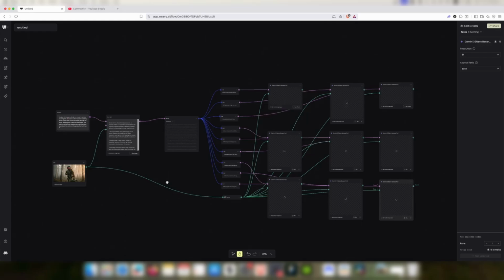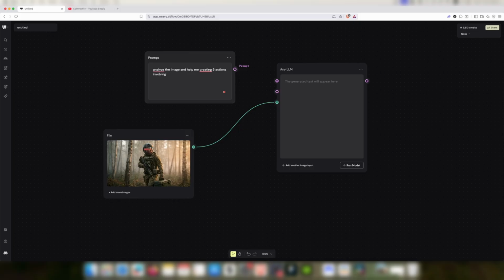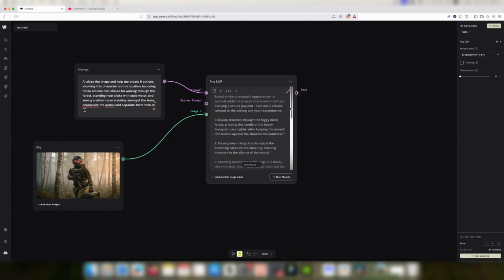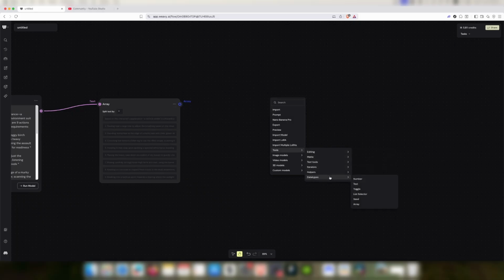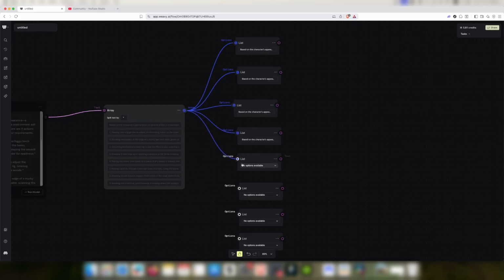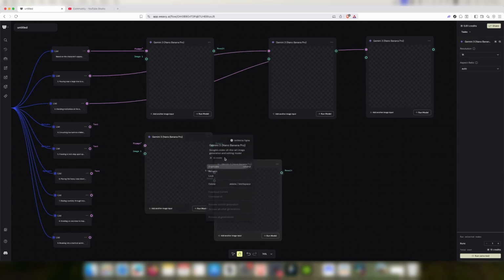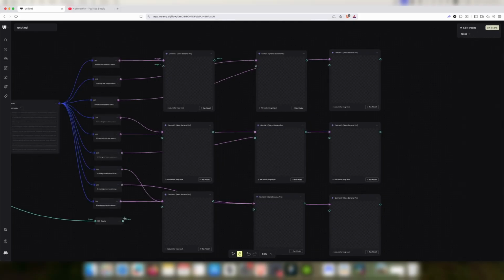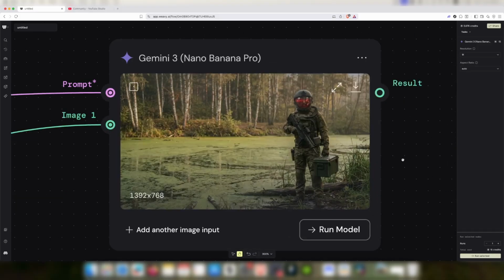Figma Weave + Gemini 3 Pro: Action-Based Workflow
Unlock a fast, repeatable multi-image workflow in Weave using Gemini 3 Pro. In this step-by-step tutorial, I show how to go from a single key frame to nine unique coverage images with action-based nodes, prompt splitting, and a clean router setup. You’ll learn how to structure prompts with asterisks, split them into an array, select and duplicate list nodes for nine outputs, and feed a single image through Nano Banana Pro for consistent results. Perfect for filmmakers, editors, and AI creatives who need efficient shot coverage variations.

What you’ll learn:

- How to design an action-based node tree for multi-image generation.

- Prompt formatting with asterisks and splitting into an array for clean control.

- Using list selectors to route nine distinct prompts to Nano Banana Pro.

- Organizing nodes and assets to debug quickly and scale reliably.

Resources:

- Workflow file and prompts are linked in the description.